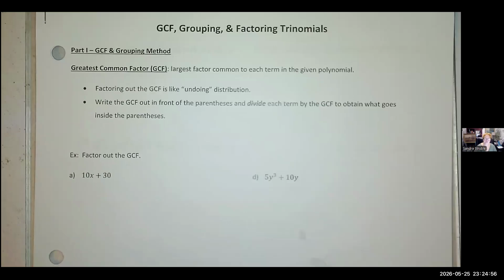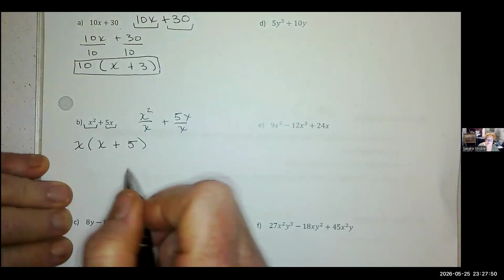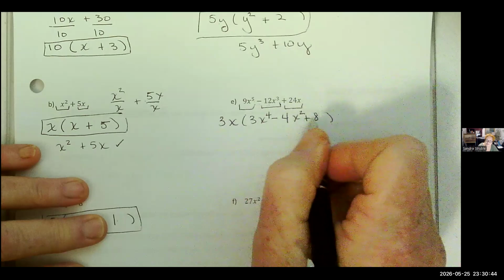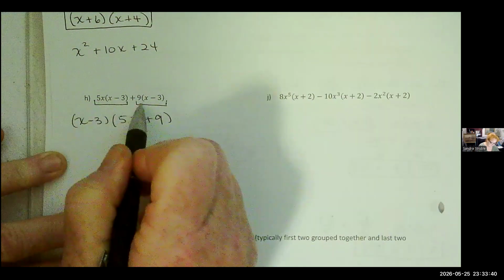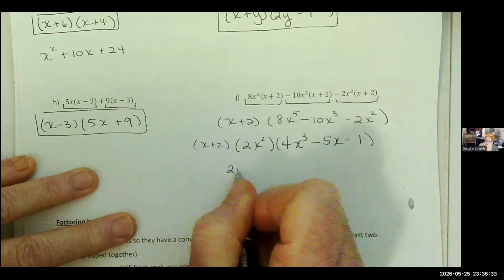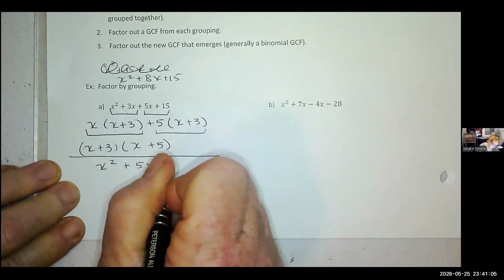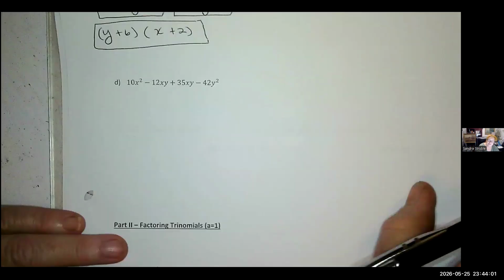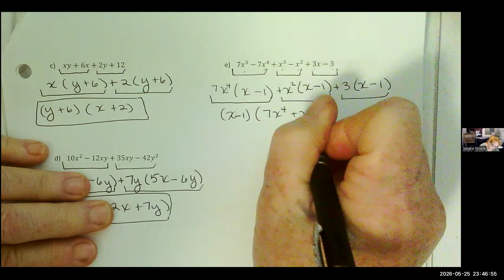GCF, Grouping & Factoring Trinomials: Part 1